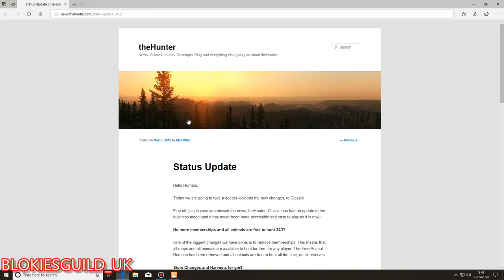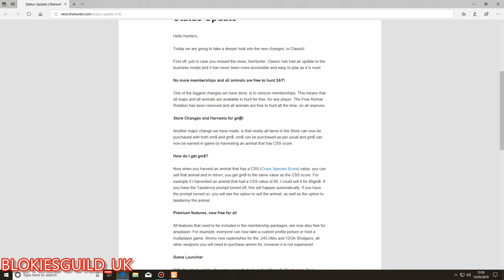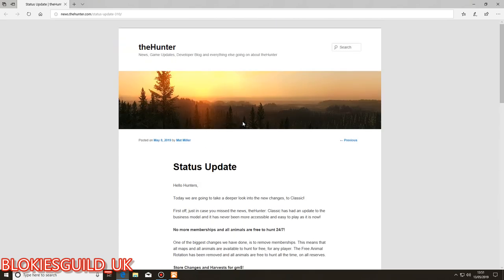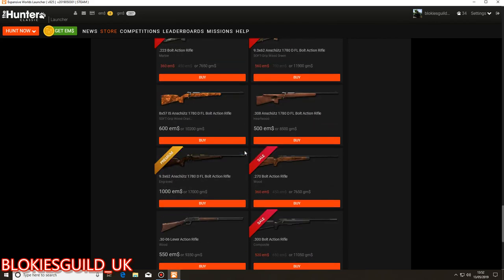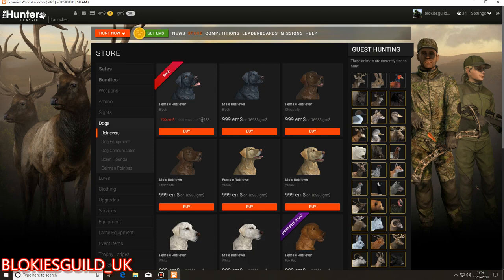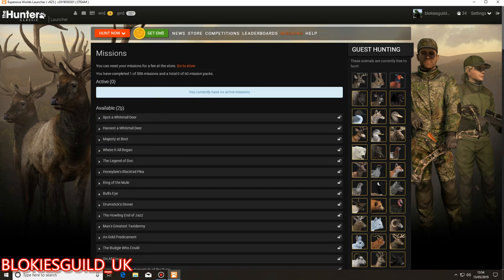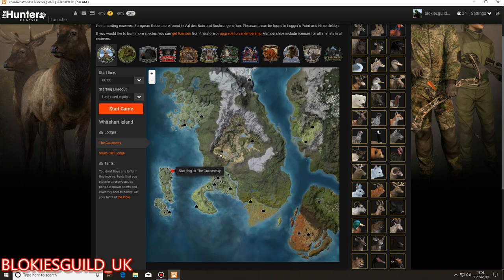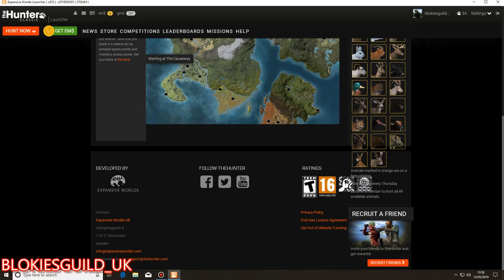THE HUNTER CLASSIC IS FREE TO PLAY,,ON STEAM,,,,,, PC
For almost 10 years theHunter Classic' could only be fully played when owning a membership that needed to be bought with real money. STARTING MAY 6 the game becomes truly free to play. You can earn all there is to buy, by completing missions and shooting animals!  The most realistic online hunting game ever created is available now, for free! Experience the thrill of the hunt in vast, open-world environments ranging from the desolate Australian outback and overgrown swamps of Louisiana to the dramatic landscape of the Austrian Alps. As a hunter, you will use everything from crossbows to handguns and state of the art bolt action rifles to track, spot and harvest your prey. Realistic animal behaviors and persistent online features provide a living, open world where you can explore at your own pace or compete with other players for bragging rights. the hunter classic was first released in 2009, and is still continuously updated with new weapons, species, environments, equipment and features. There’s a treasure trove of content for hunters to discover here, and more is still coming! Hunt 44 lifelike species, all recreated in painstaking detail from looks to behaviours. Species include Bobcat, Black Bear, Brown Bear, Polar Bear, Moose, Whitetail Deer, Turkey, Pheasant, Coyote, Red Fox, Roosevelt Elk, Wild Boar, Red Deer, Roe Deer, Mule Deer, Blacktail Deer, Feral Hog, Mallard, Canada Goose, Cottontail Rabbit, Reindeer, Alpine Ibex, European Rabbit, Red Kangaroo, Bison, Snowshoe Hare, Arctic Fox, Sitka Deer, Gadwall, American Black Duck and Northern Pintail. Just to name a few.
Explore 11 vast and endlessly varied environments with detailed graphics, complete with a full day cycle and immersive weather effects - from the sub-arctic Alaska to the swamps of Louisiana.
Form a hunting team and experience playing single player or co-op multiplayer with up to 7 friends (or complete strangers).
Extensive online features. Increase your skills, increase your stats and get creative with Trophy Shots. Take part in competitions and climb the leaderboards or go on challenging missions to earn achievements.
Join the biggest and friendliest online hunting community. We are all about helping and sharing our achievements. Show off that incredible set of antlers, proudly mounted in your private Trophy Lodge, or check out other accomplished hunters’ hauls for inspiration. Having trouble tracking and harvesting that big one? Ask the community, many of whom are real-life hunters, and get a helping hand.
Progressing and Acquiring Items in the Game
In theHunter Classic, a generous amount of content is available for free. Right at the outset, five huntable species (Whitetail Deer, European Rabbit and Pheasant, plus two more animals rotating weekly), two weapons (.243 Bolt-Action Rifle & 12 GA Single Shot shotgun) and a great equipment loadout is available at no cost. Additional items such as weapons, species, licenses and ammunition can be acquired with gm$, in-game currency that can be earned through playing the game, or em$, in-game currency that can be purchased for real-life money or earned through winning in-game competitions.
By hunting certain species and using certain items in the game, you are able to hone your skills and improve as a hunter. As these skills increase, more abilities unlock. With time and practice, you will be able to tell weight and gender from a simple animal track, and develop steadier aim for a range of weapons.

Achievements can be earned through diverse in-game activities. Each achievement adds to your HunterScore, which can be used to track and compare your progress with other hunters. Increasing your HunterScore also unlocks upgrade items such as pouches and holsters for your rifles.